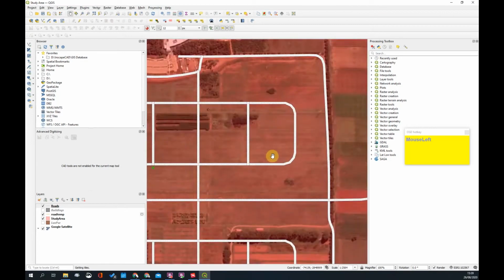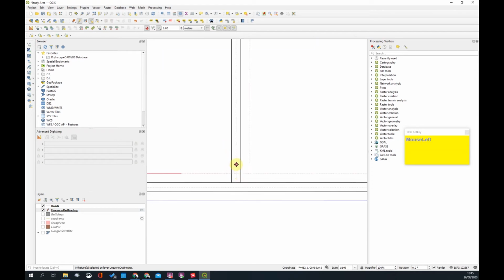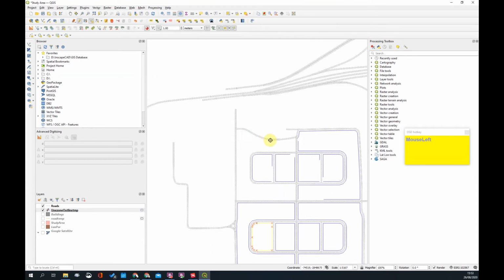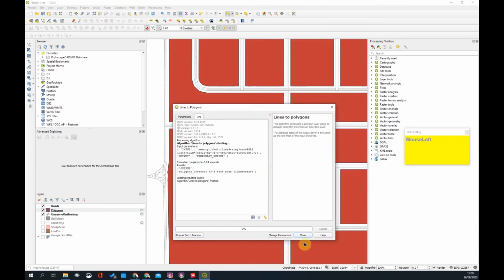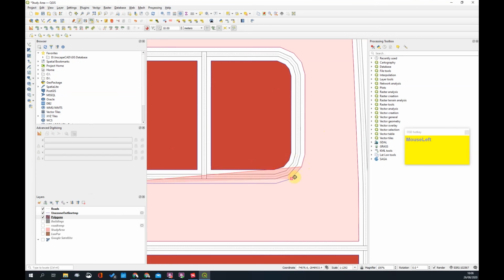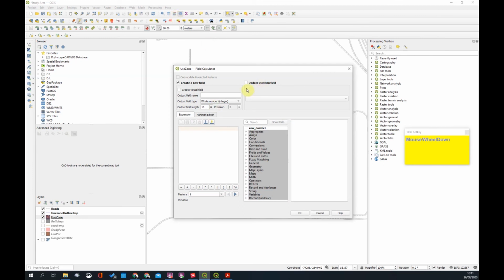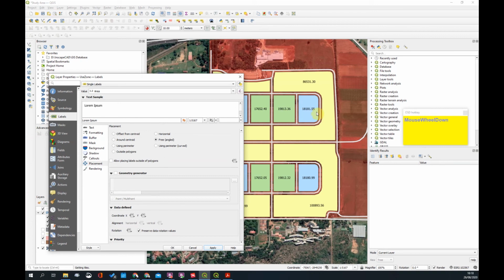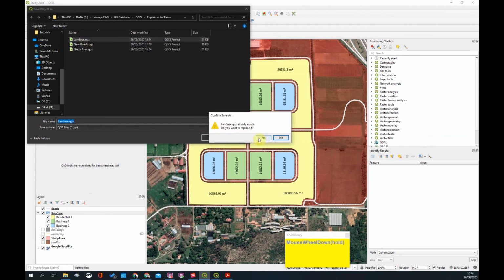Qgis Creating Use Zones